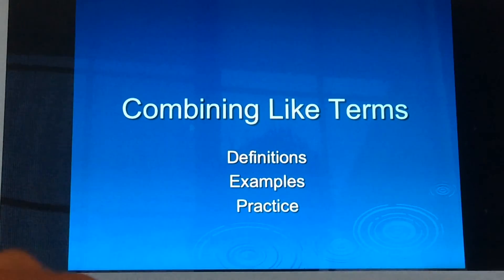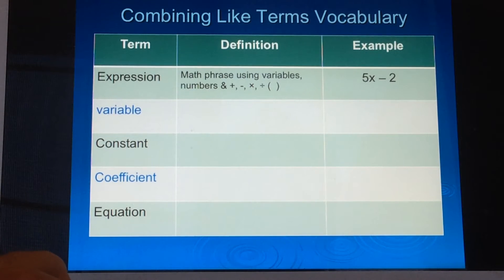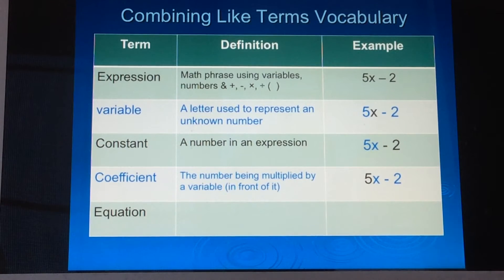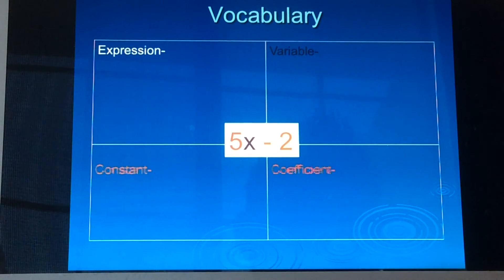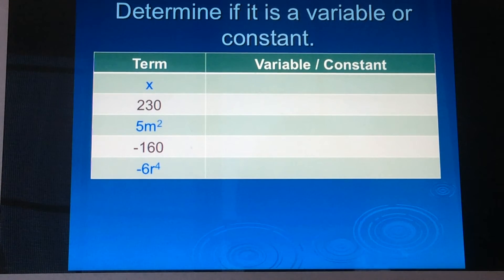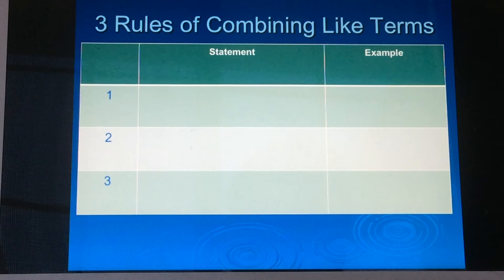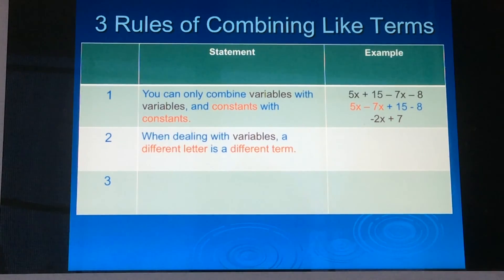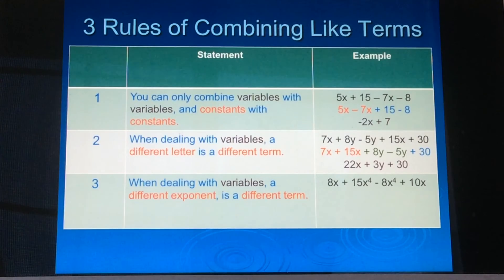Combining Like Terms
Integrated Math 1-1